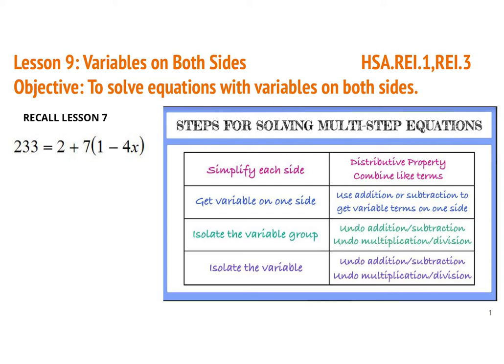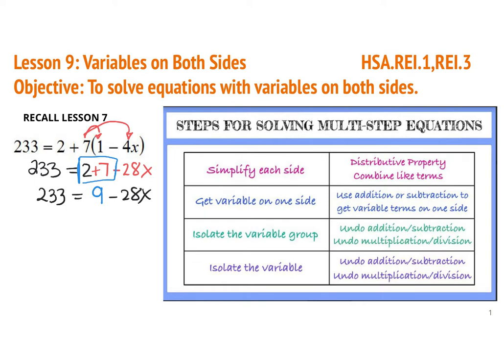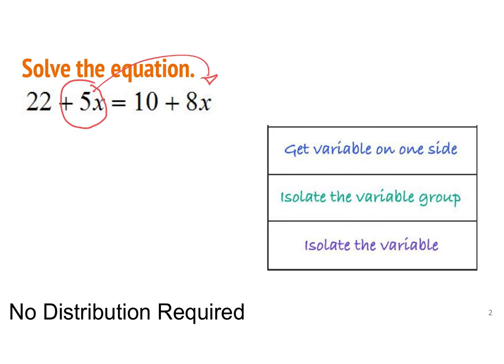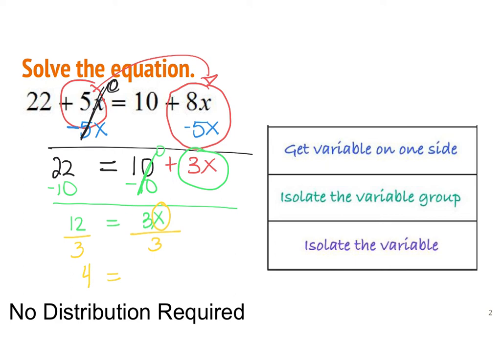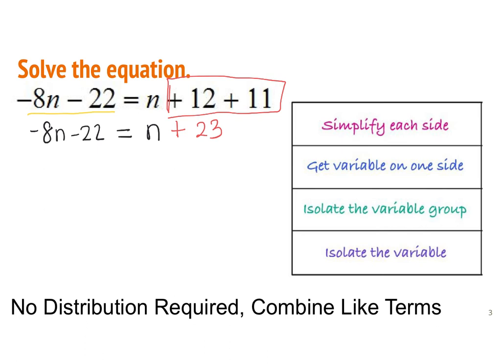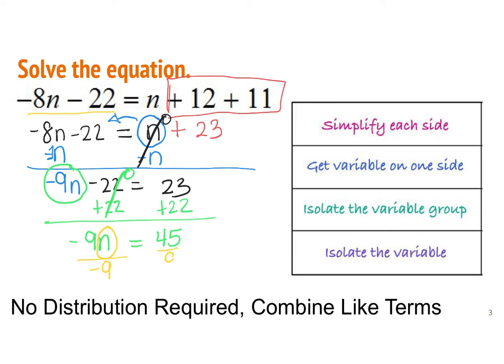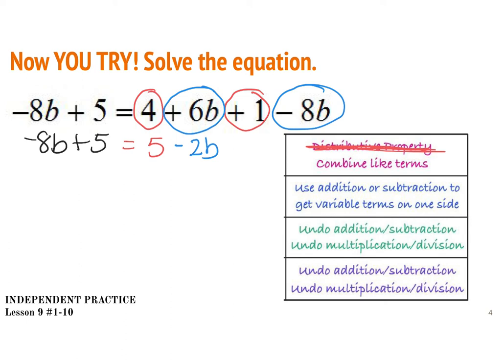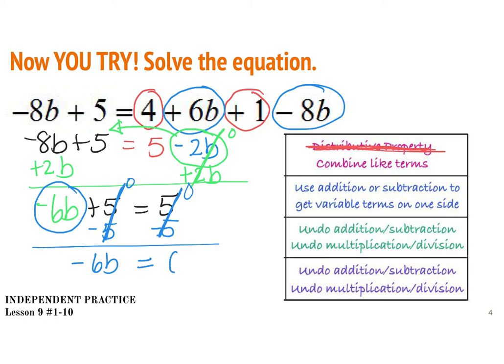Lesson 9_ Variables on Both Sides